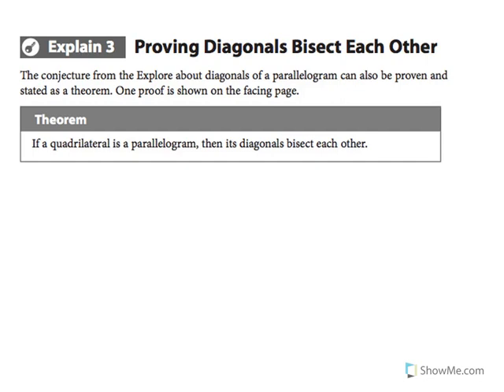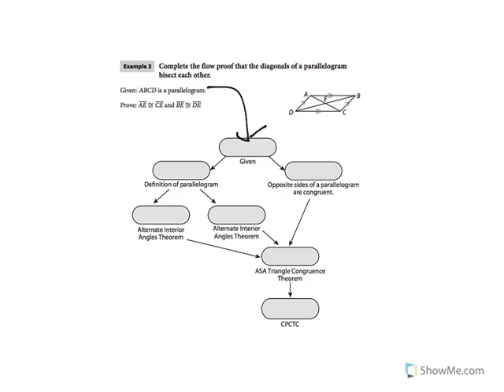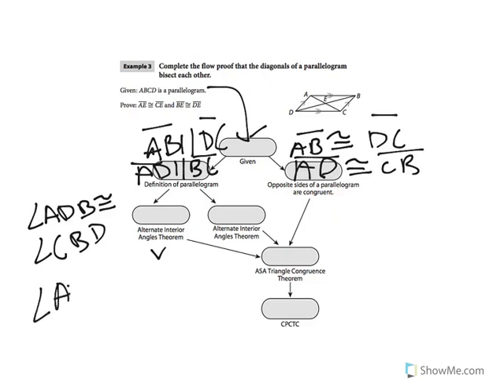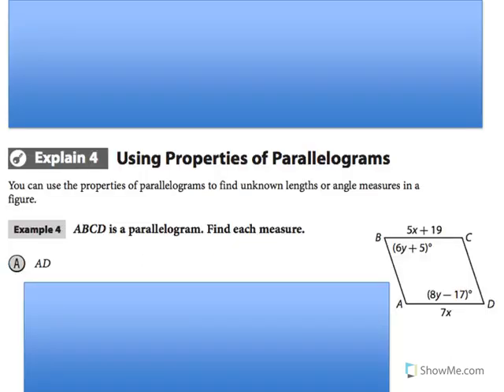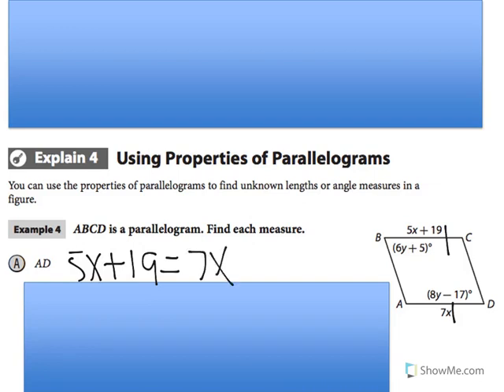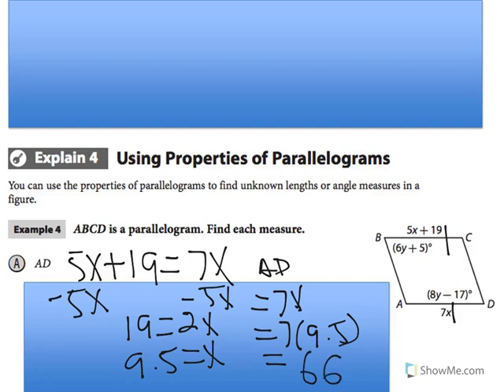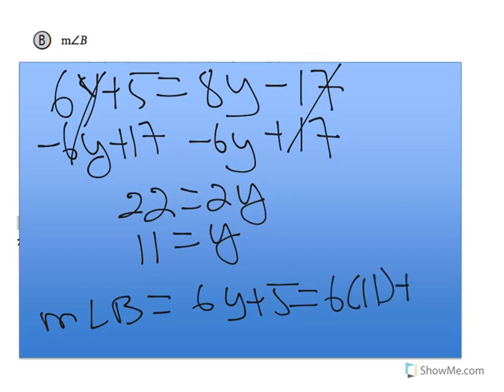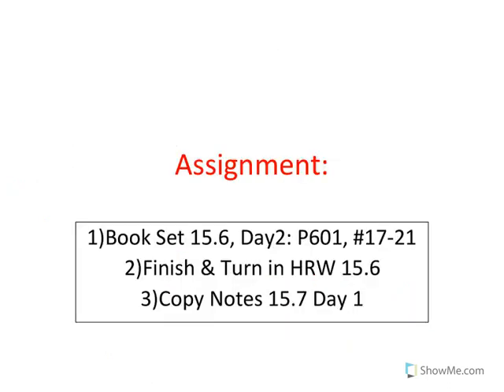IM2 Lesson 15 6Day2